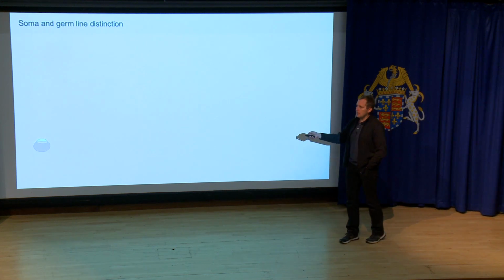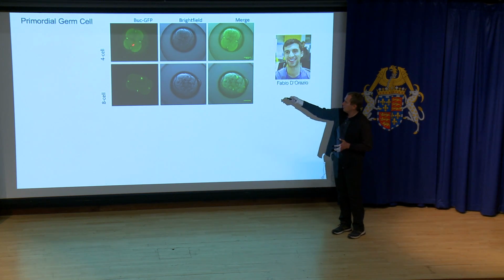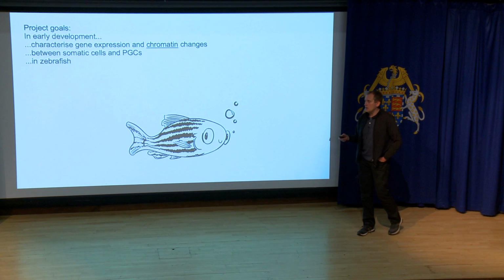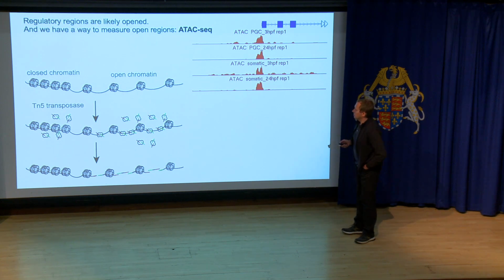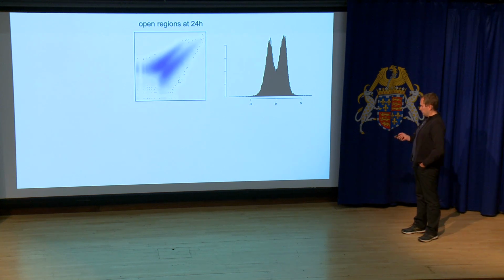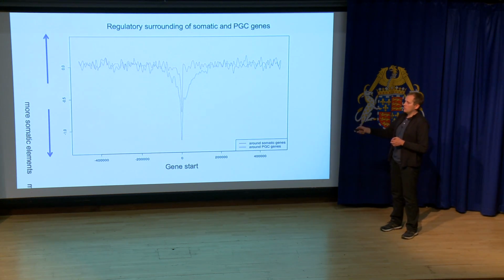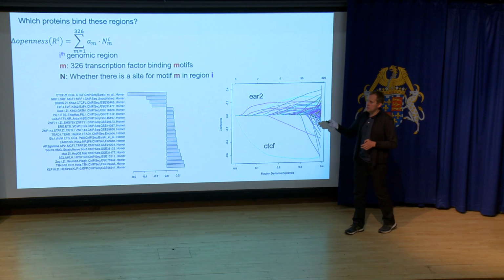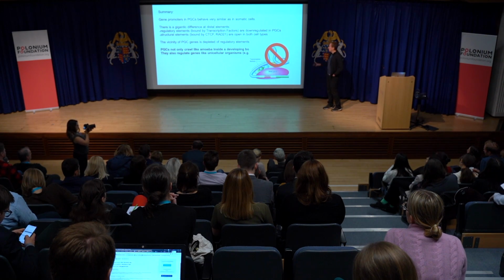SPP Cambridge 2019: Piotr Balwierz (University of Birmingham) - 'Your inner amoeba'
Science: Polish Perspectives Cambridge 2019 - DAY 2 - Session III: Life Sciences

Watch our speaker Piotr Balwierz (University of Birmingham) presenting his take on 'Your inner amoeba'!

Regulation of gene expression in eukaryotes is a sophisticated multi-level process. In bacteria and unicellular eukaryotes, gene expression program is largely encoded in the DNA sequence directly upstream of gene start, called proximal gene promoter. Complex multicellular organisms such as vertebrates are known to extensively use long-range DNA looping, providing contacts between promoters of genes and potentially large number of distal regulatory elements (often called enhancers).
We investigated gene expression regulation in a rare and very special kind of cell in zebrafish body (a popular pet fish and a model organism in developmental biology) called primordial germ cell (PGC). Several genome-wide assays showed that there are only few regulatory elements compared to the remaining cells that differentiate into the various tissues of the rest of the body. Moreover, these regulatory elements are located nearby to gene promoters and are enriched in structural DNA motifs instead of gene-regulatory motifs, suggesting that, unlike all other cell types, primordial germ cells may not use complex DNA conformation mediated by DNA looping for gene expression regulation.
DNA looping mechanism is thought to be necessary, because it provides additional DNA sequence space and complexity necessary for encoding developmental gene expression programs: The same DNA sequence of promoters is with contacts with various enhancers across at least 200 cell types in the human body. PGC is the only cell in animal body which produces gametes and thus can pass genetic material to the offspring, yet our results suggest its gene regulatory program is much simpler than we thought.